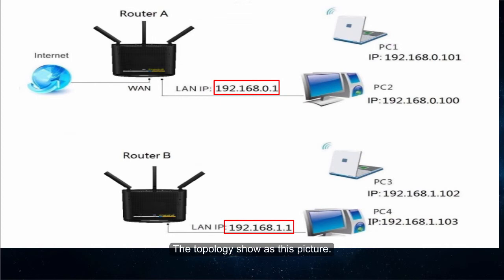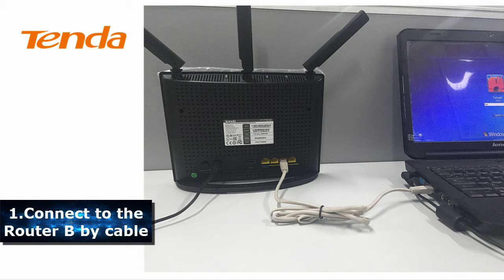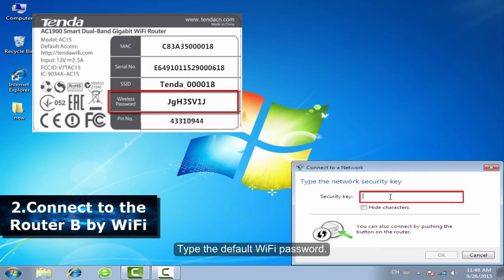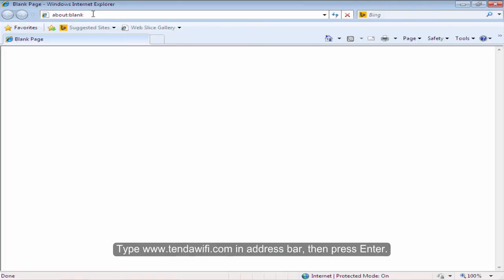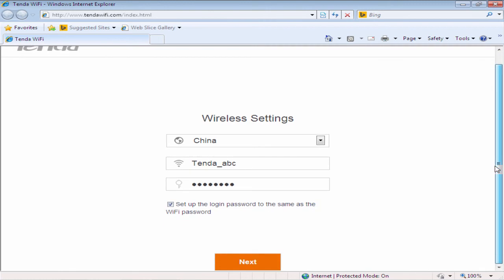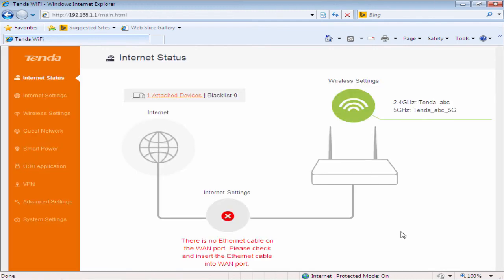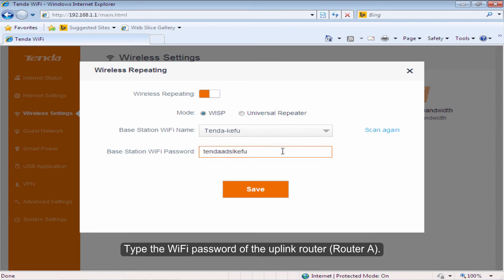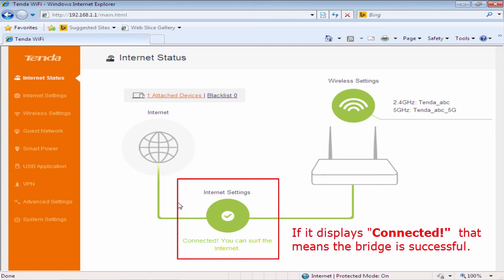Tenda AC15—How to Extend Your WiFi Coverage by WISP Function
You could know how to extent the WiFi coverage through WISP function with Tenda AC15 router.